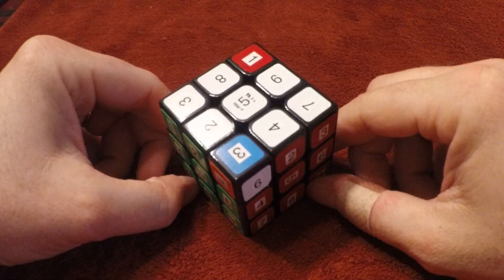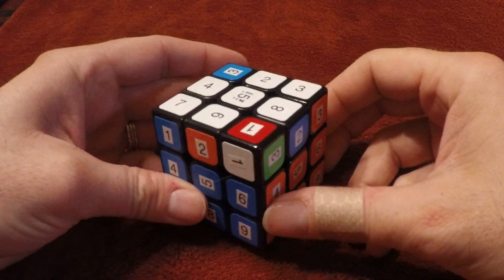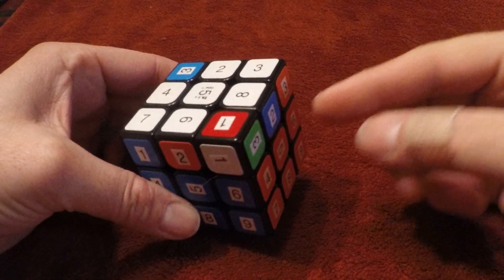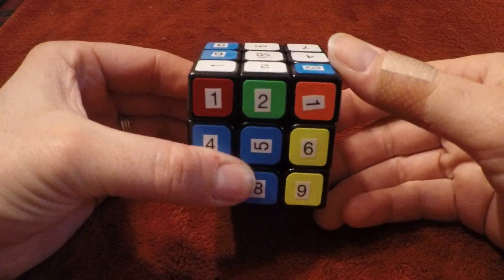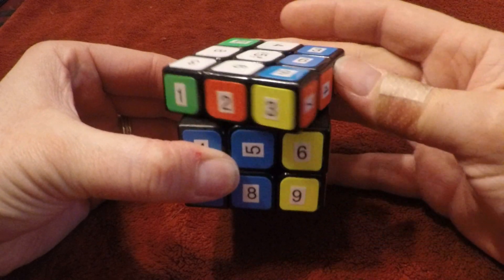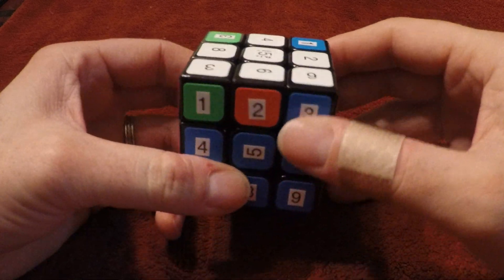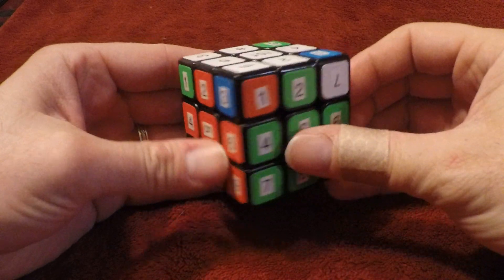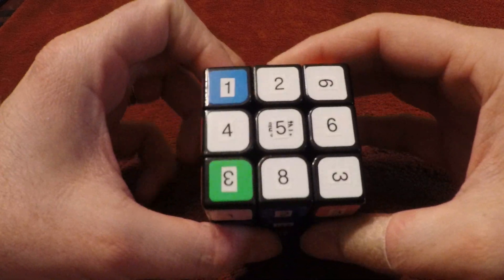Layer 3 Part 2 Case 2